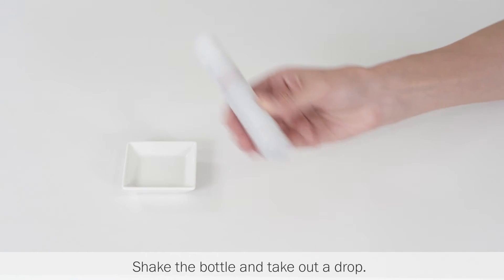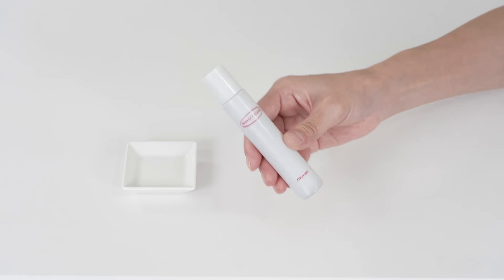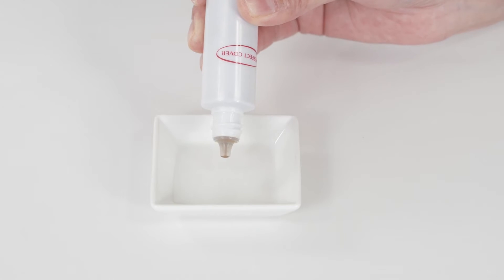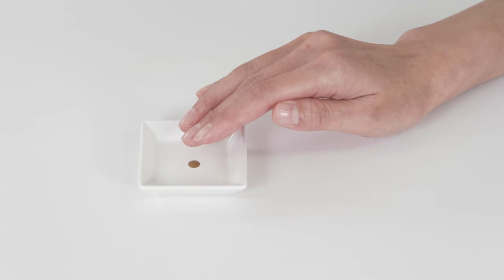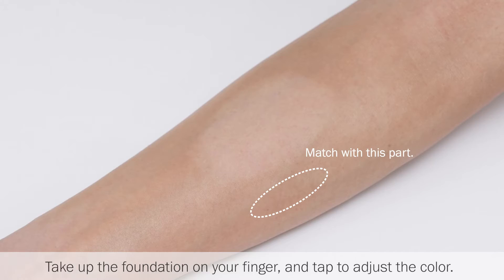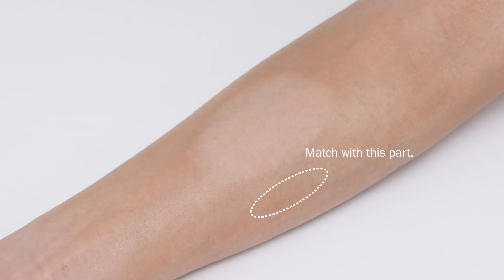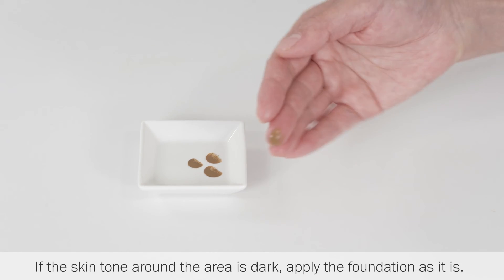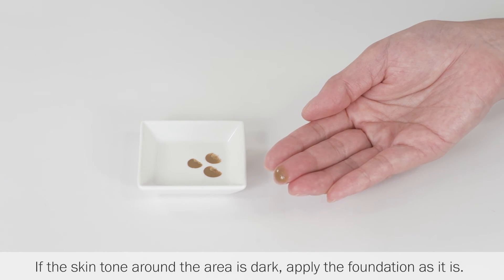How to take up the recommended amount of Foundation VC (finger) | Shiseido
Find out how to take up the recommended amount of Foundation VC using a finger.

Shiseido Life Quality Makeup is the embodiment of our support activities for those who have deep concerns about their skin, through which we propose personalized makeup solutions, develop our key product line Perfect Cover, and promote various support programs to address appearance-related concerns.